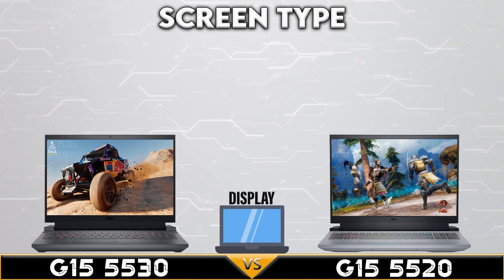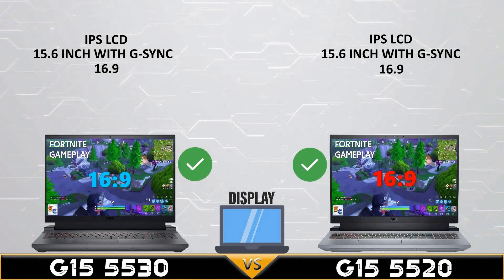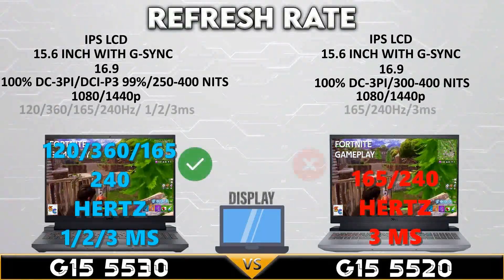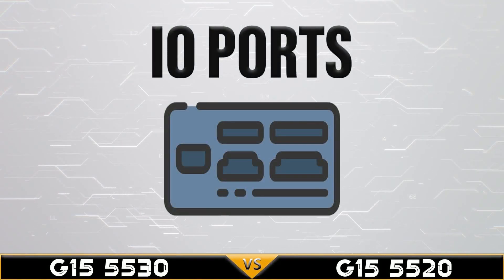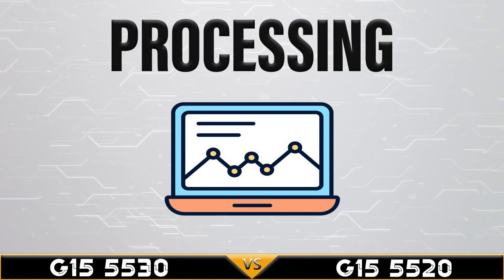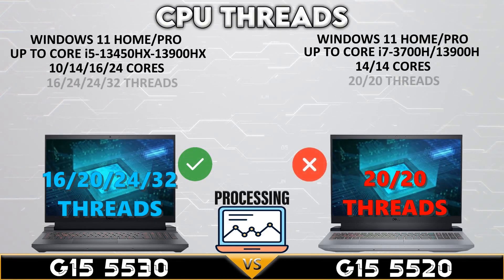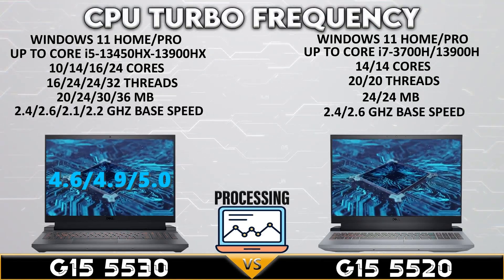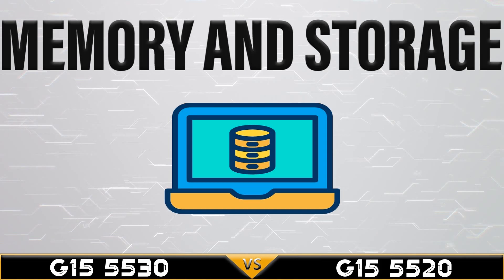dell g15 5520 vs dell g15 5530 | 2022 vs 2023 | Best of Dell Gaming | Tech comparison | Full Compare